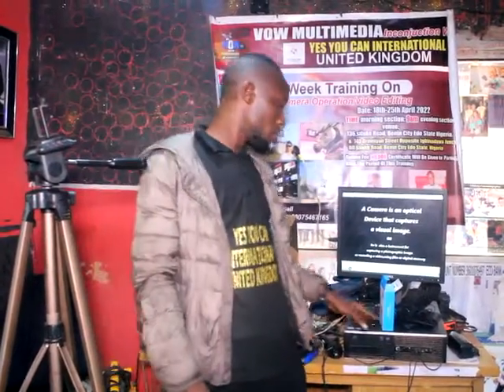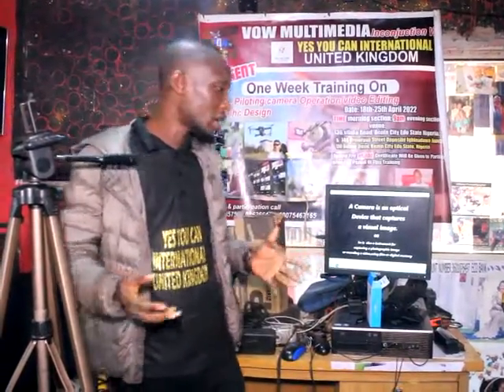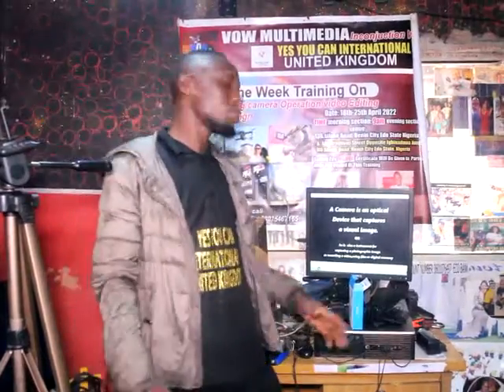one week training on Drone piloting, camera operations, and video Editing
YES YOU CAN INTERNATIONAL IN COLLABORATION WITH VOW MULTIMEDIA